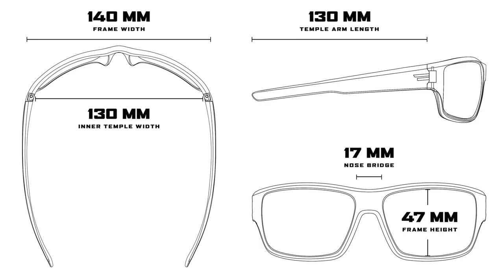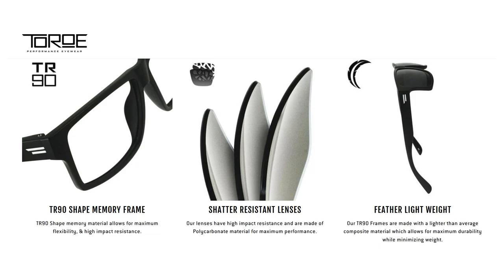Toroe Eyewear Review | Field Wrap-around Sunglass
Lawn Stars
Lawn Stars - @lawnstarsIG
Big Moe- @therealbigmow